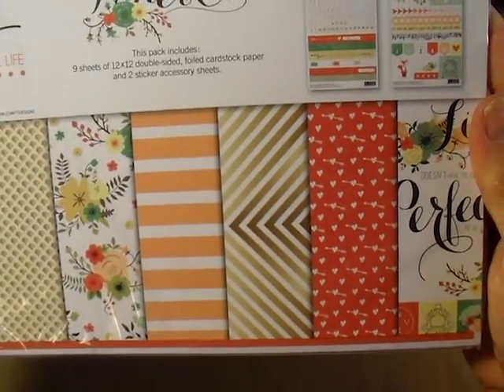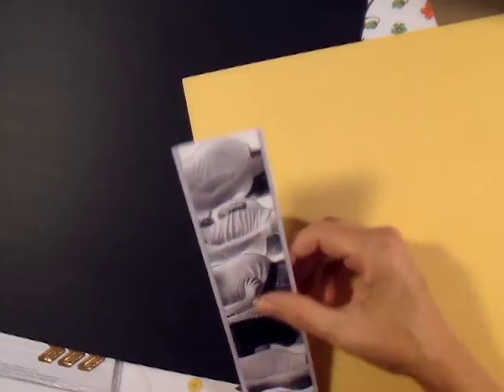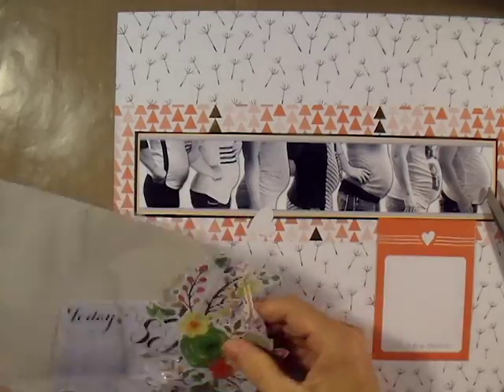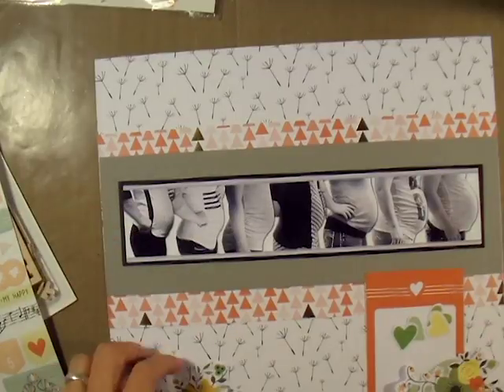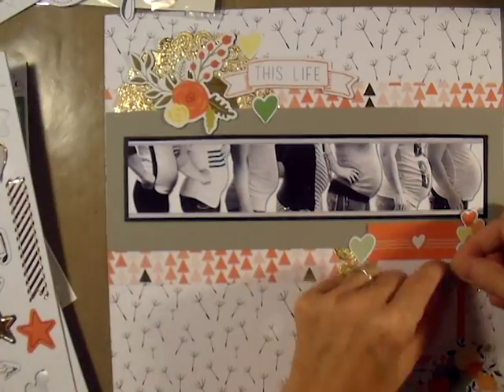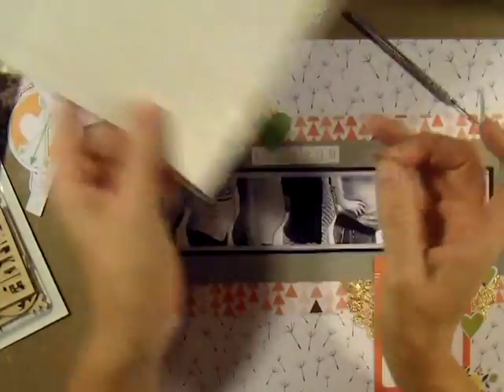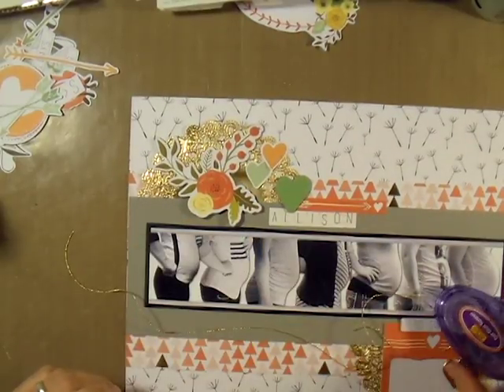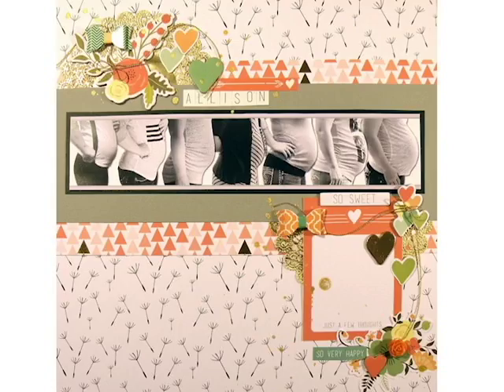Layout Process Video 12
A layout using the Teresa Collins Nine & Co collection.